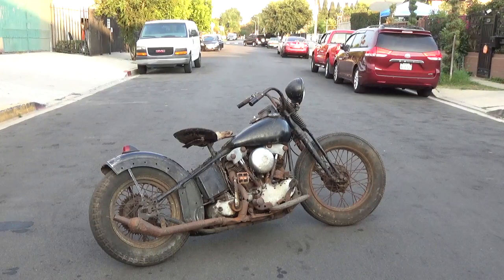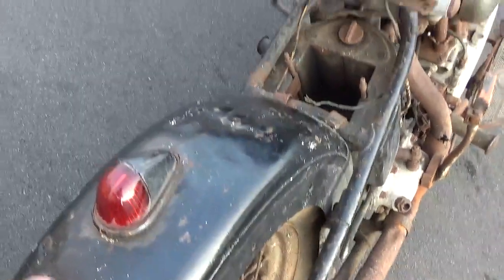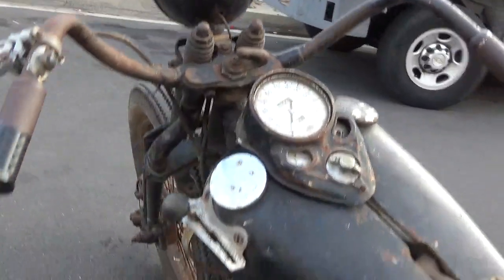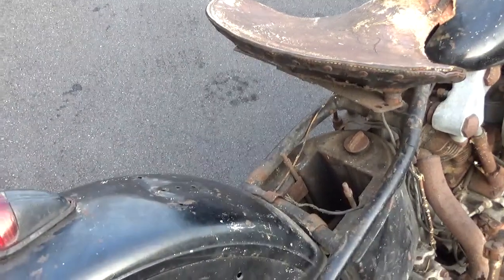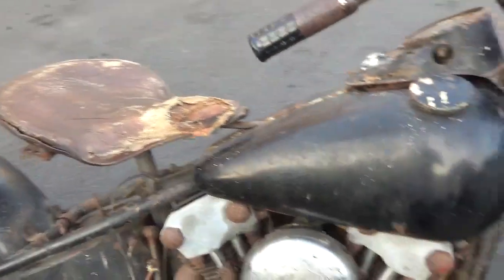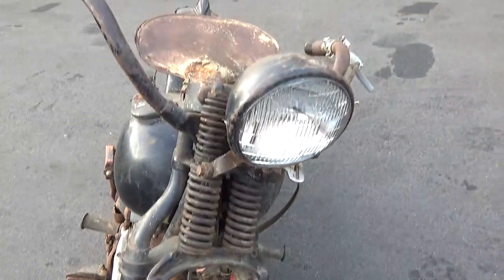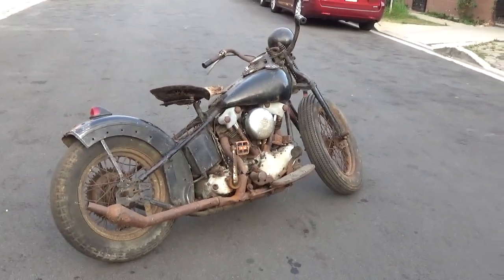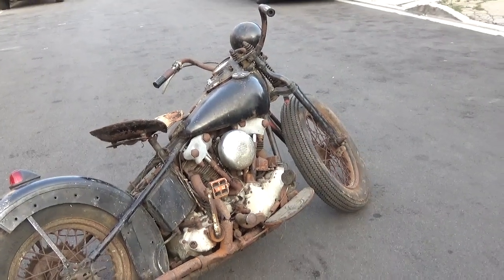Hunting Harleys, 1937 Knuckle bobber